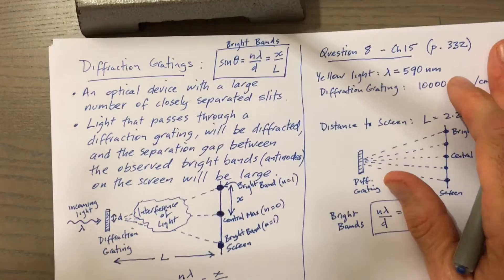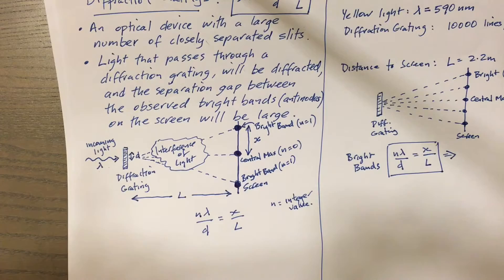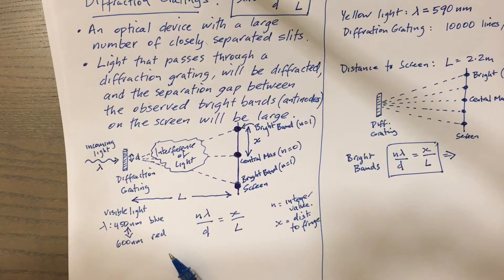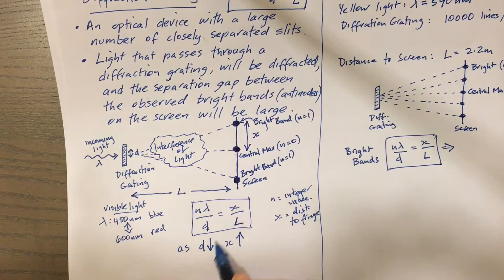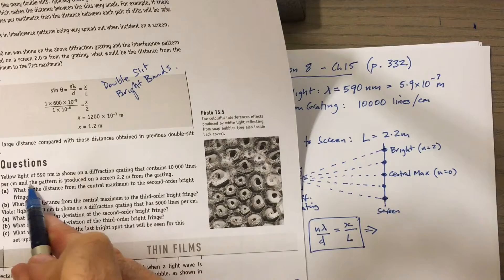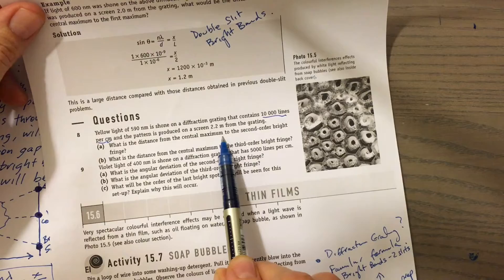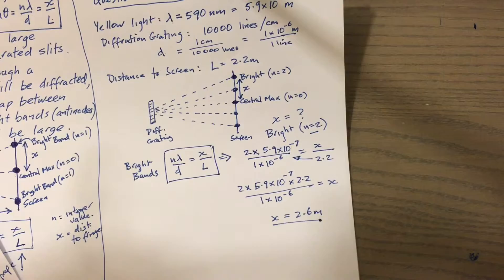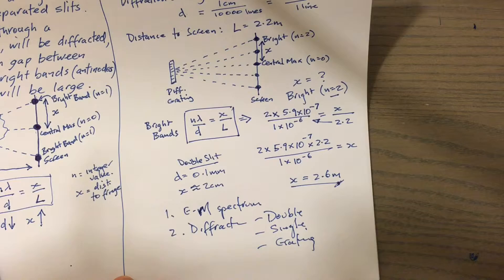Diffraction Gratings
Short video on how to calculate the position the bright bands (antinodes) for light passing through a diffraction grating.